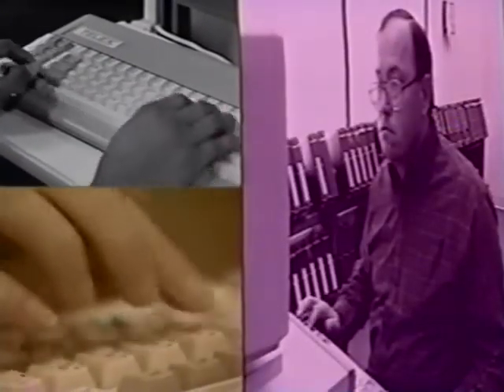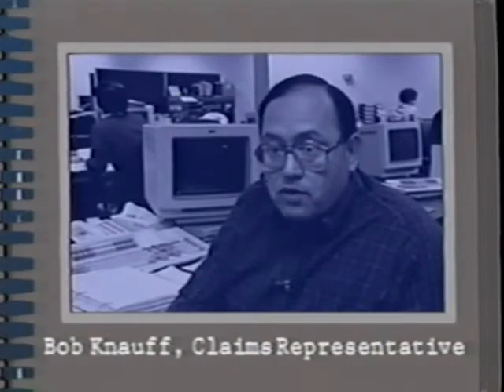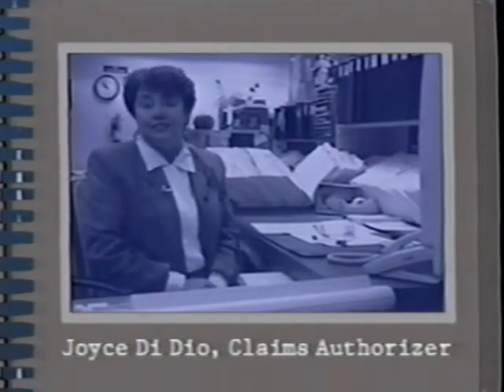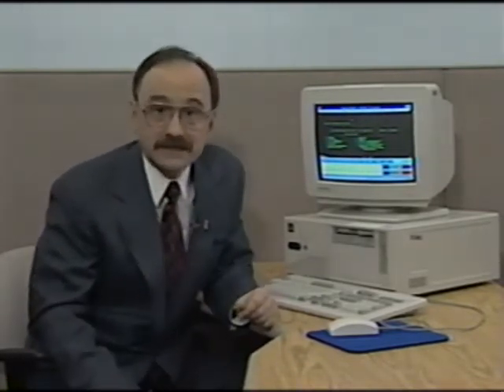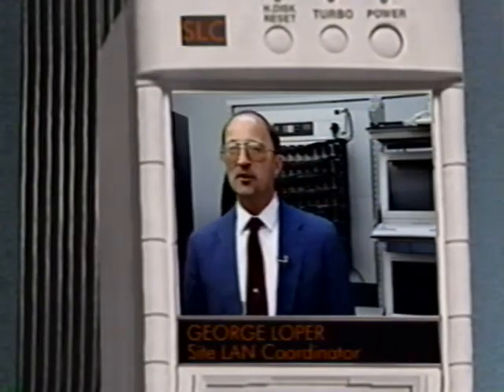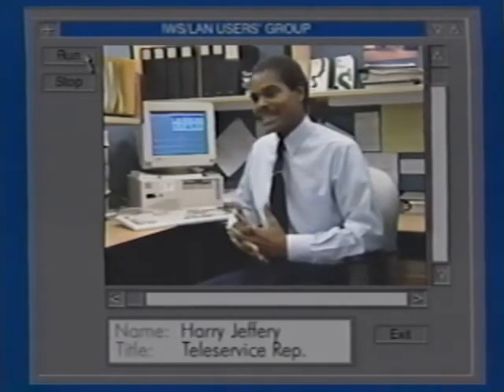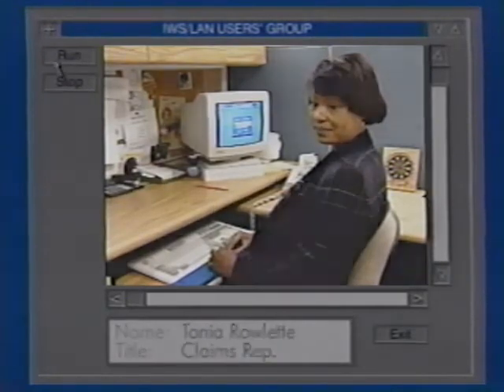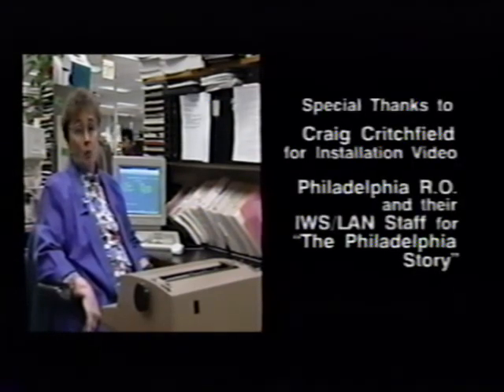Ty Ford IWS LAN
This video was produced to help the folks at Social Security feel more comfortable about using personal computers on a LAN for their work. A lot of the workfor this video was done by Gary Leventhal and Leanna Chamish. All I had to do was show up in a suit and be engaging. See how many of the people you know who were featured on-camera. Maybe even yourself!!